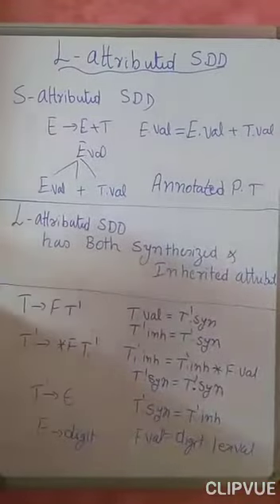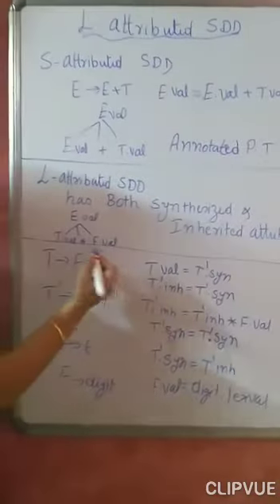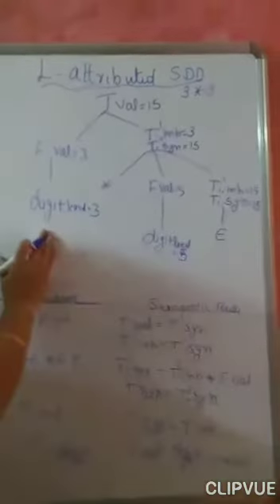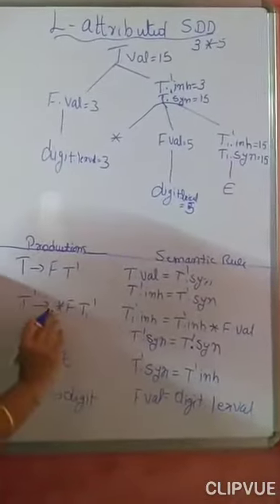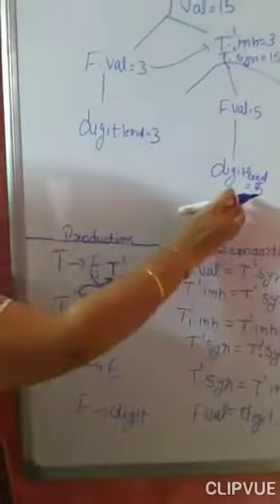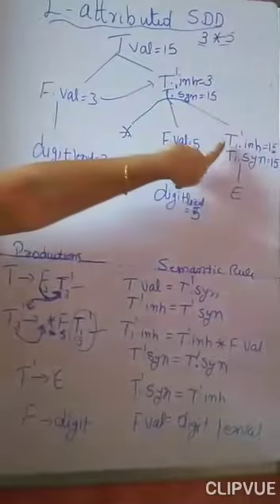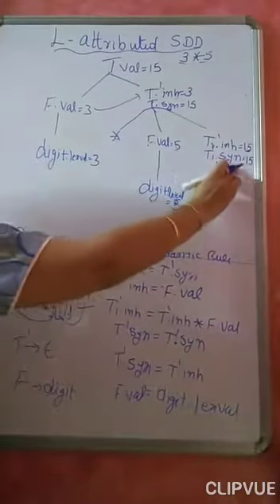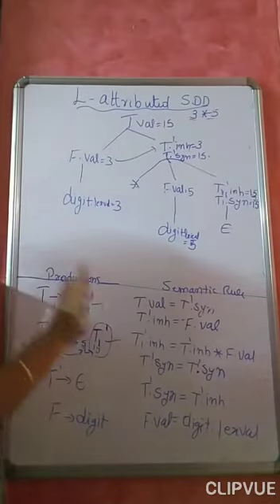L attributed SDD